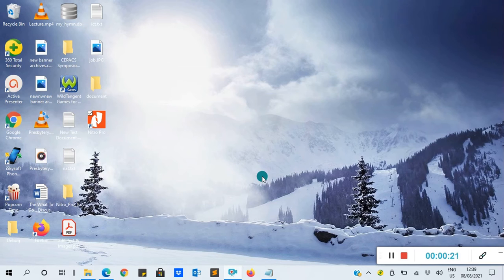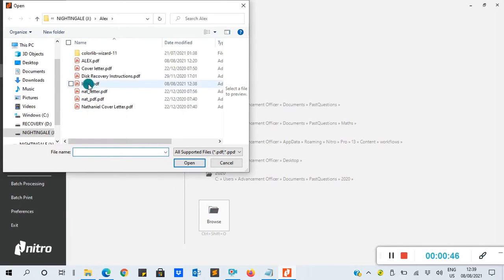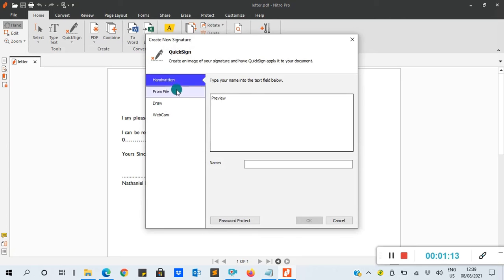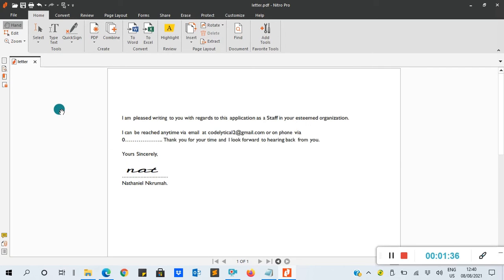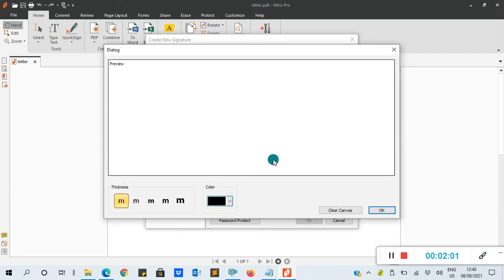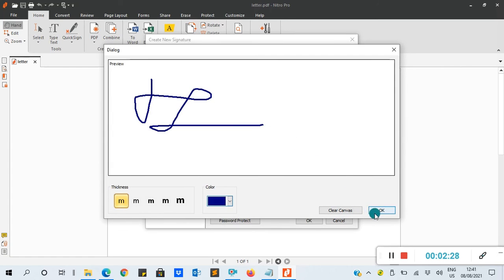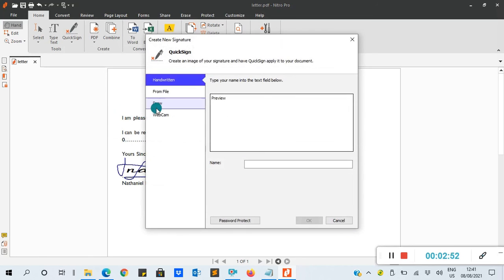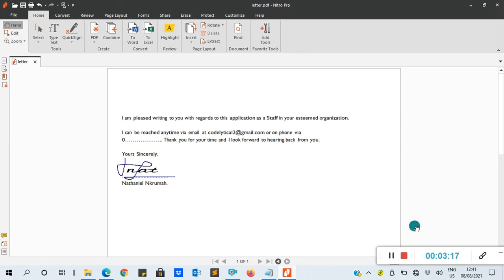How to Add Digital Signature in PDF File Electronically using Nitro Pro 13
Hi guys, In Today's video, we will learn how to Make Digital signature in PDF Files Electronically, using Nitro Pro 13. Nitro Pro is the very powerful application for PDF-related tasks and editing PDF files. Professional-grade PDF Editing and Unlimited eSigning. Digital Sign pdf file using Nitro Pro 13.